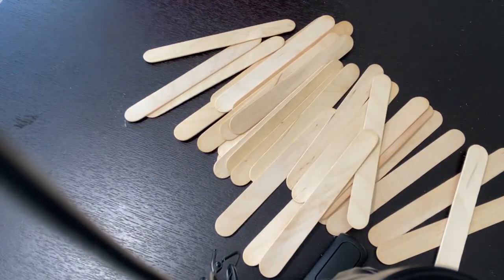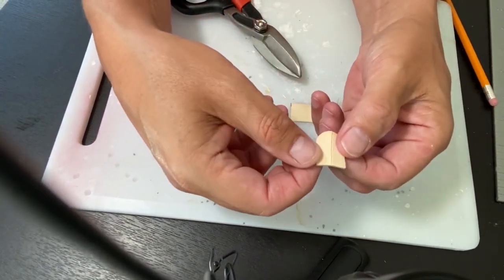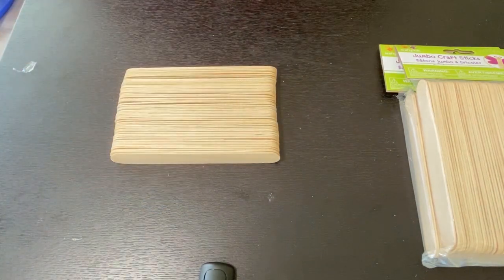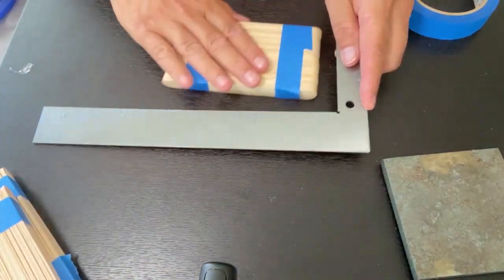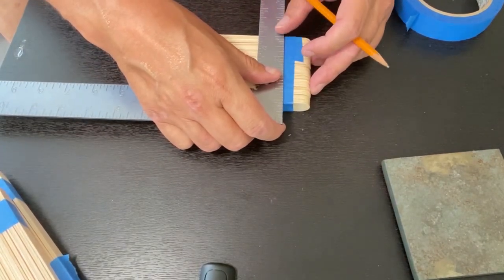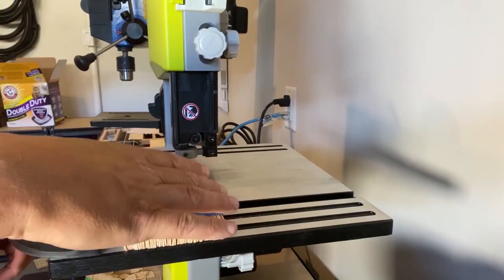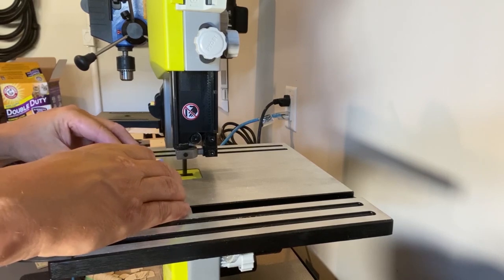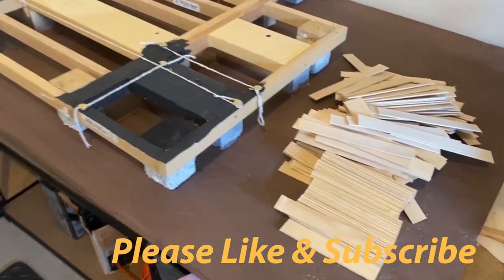How to Cut Popsicle Sticks the Smart Way CH5 DIY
How to cut hundreds of popsicle sticks the smart way. DIY.  No breaking or splitting. Save time cutting popsicle sticks or ice cream sticks the fast, easy way.